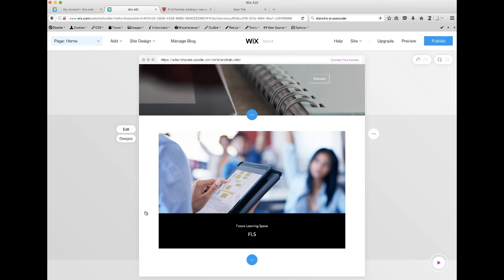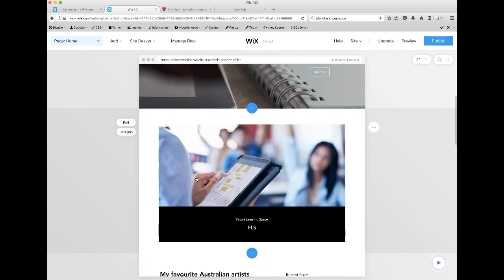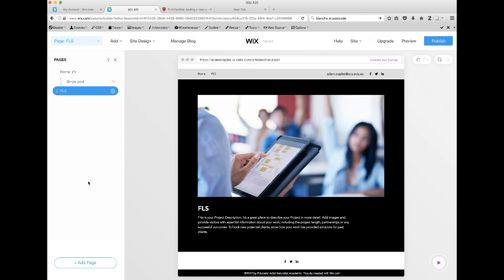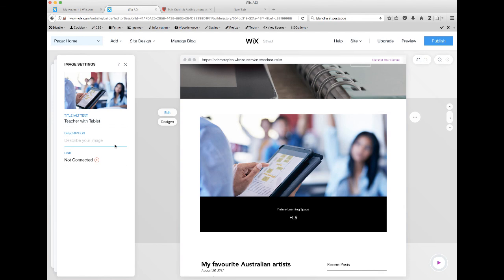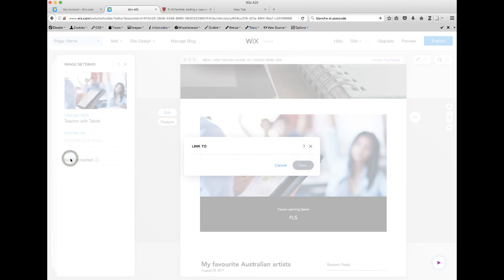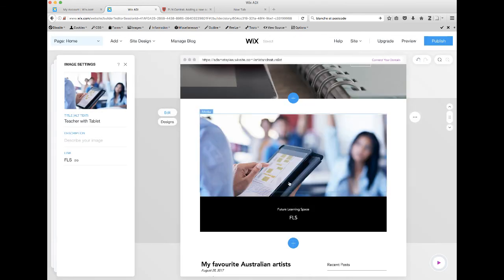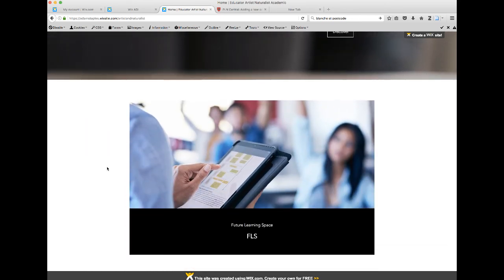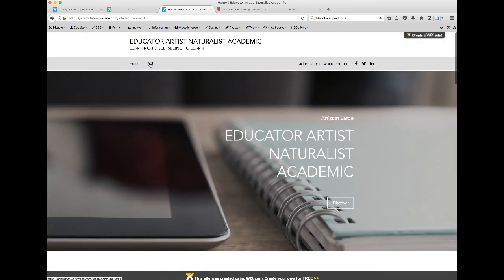Creating a new page